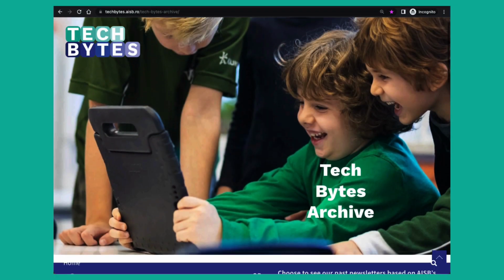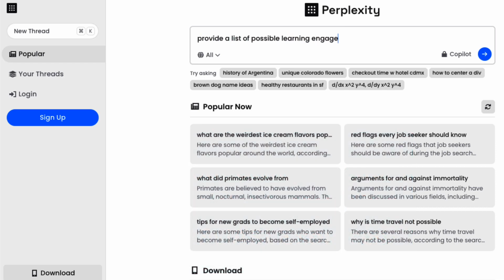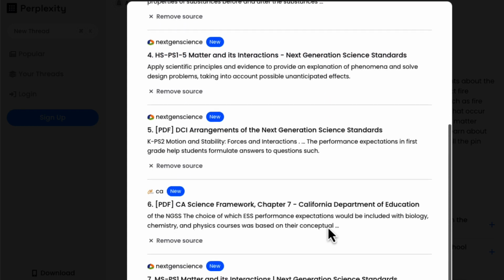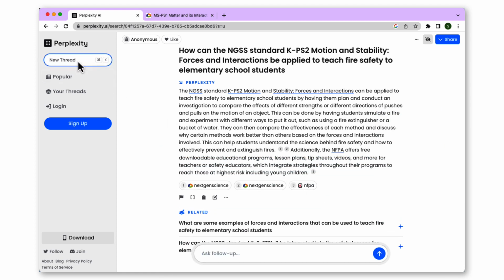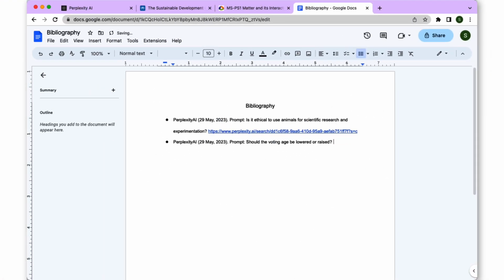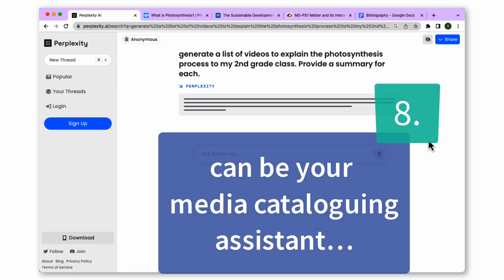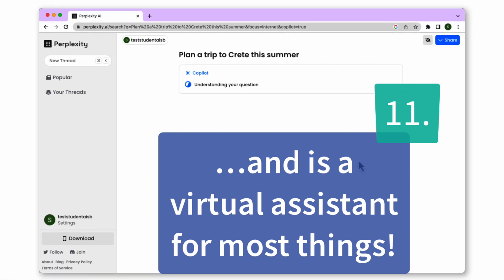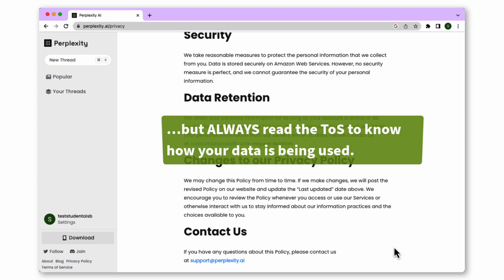Tech Bytes: Learn more about how to use Perplexity AI in the classroom.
In this video, we focus on practical classroom uses of Perplexity, with examples of how students can incorporate this tool into their digital repertoire to improve their information literacy skills.

Check out these markers to jump to a section that you'd like to learn more about:
00:25 - What is Perplexity AI
01:16 - No Login Required
01:49 - Lesson Plans and Content Creator
02:06 - Approaches to Learning Skills
02:36 - Information Literacy Builder
02:59 - Research Project Assistant
03:21 - Multilingual Support
03:44 - Media Catalogue Assistant
04:00 - Math Tutor
04:13 - Personalized Feedback for Students
04:27 - Your Own Virtual Assistant
05:05 - Safety and Privacy (GDPR Compliant)
05:43 - Summary

The Tech Bytes are a publication of the Digital Learning Team at AISBucharest. Find more about our work here: techbytes.aisb.ro